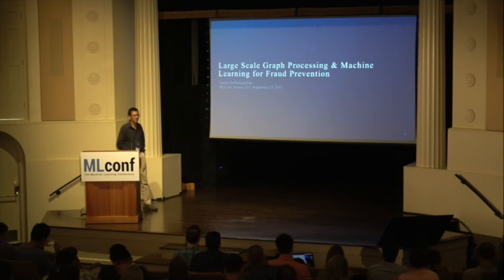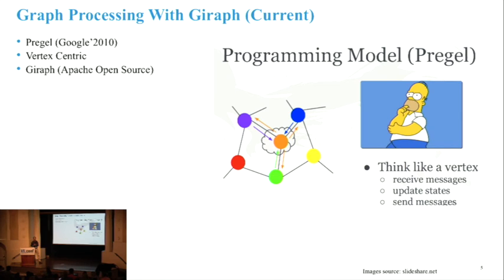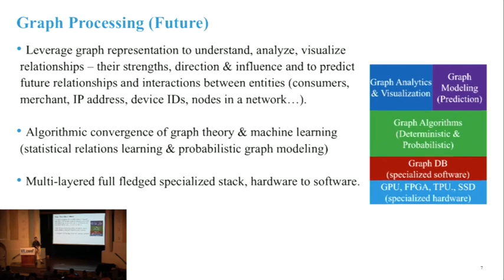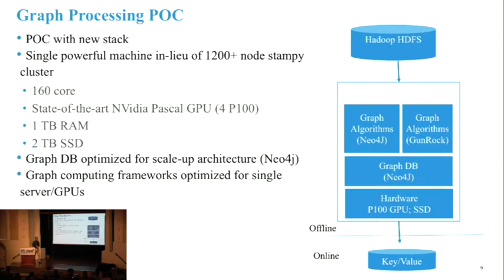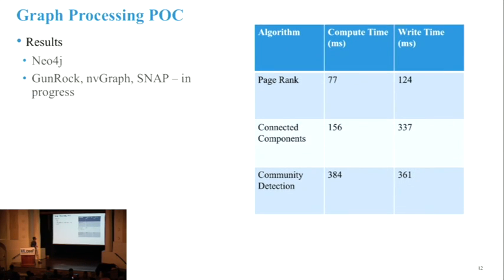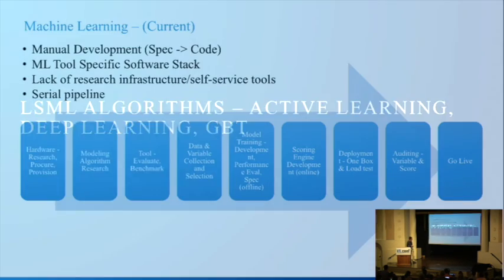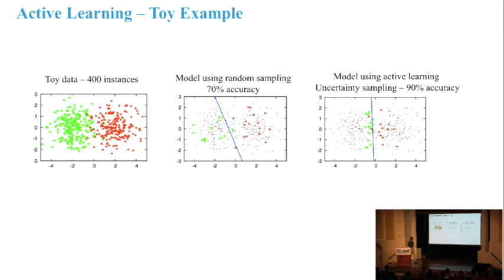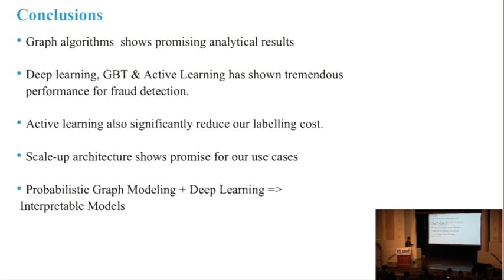Venkatesh Ramanathan, Large Scale Graph Processing & Machine Learning Algorithms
Venkatesh is a senior data scientist at PayPal where he is working on building state-of-the-art tools for payment fraud detection. He has over 20+ years experience in designing, developing and leading teams to build scalable server side software. In addition to being an expert in big-data technologies, Venkatesh holds a Ph.D. degree in Computer Science with specialization in Machine Learning and Natural Language Processing (NLP) and had worked on various problems in the areas of Anti-Spam, Phishing Detection, and Face Recognition.

Large Scale Graph Processing & Machine Learning Algorithms for Payment Fraud Prevention:
PayPal is at the forefront of applying large scale graph processing and machine learning algorithms to keep fraudsters at bay. In this talk, I’ll present how advanced graph processing and machine learning algorithms such as Deep Learning and Gradient Boosting are applied at PayPal for fraud prevention. I’ll elaborate on specific challenges in applying large scale graph processing & machine technique to payment fraud prevention. I’ll explain how we employ sophisticated machine learning tools – open source and in-house developed.
I will also present results from experiments conducted on a very large graph data set containing millions of edges and vertices.